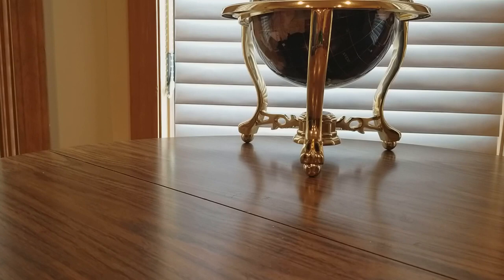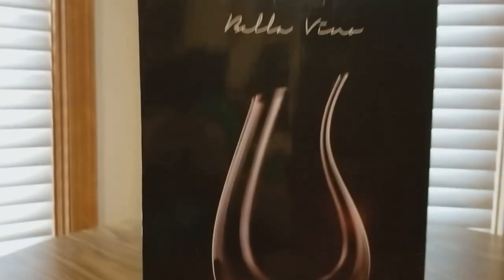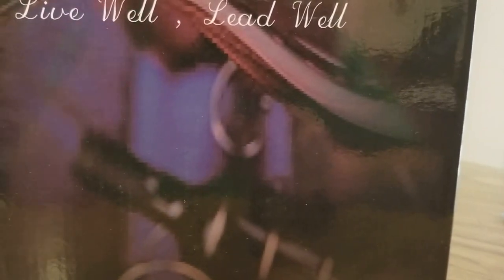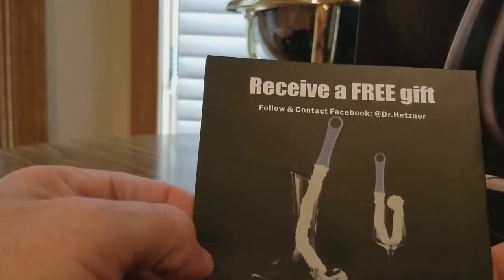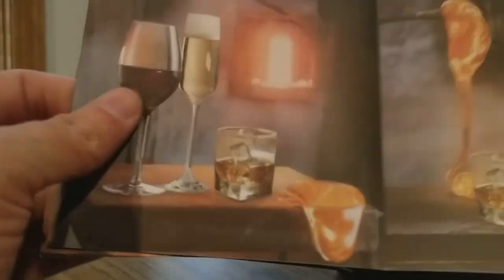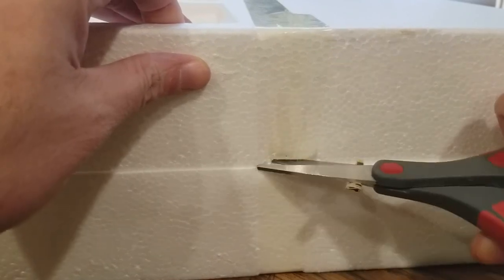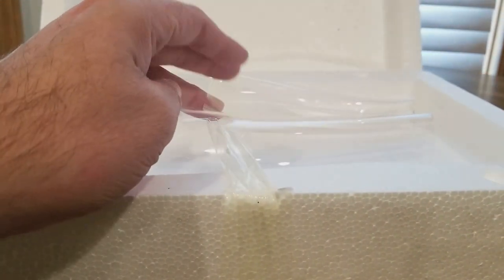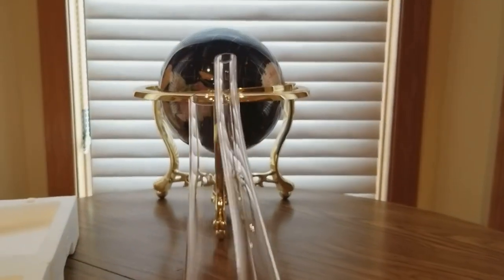(EPISODE 1,627) AMAZON UNBOXING: BELLA VINO WINE DECANTER WINE AERATOR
Bella Vino Horn Wine Decanter

MORE GOODIES

30days free amazon music

2 FREE audible books Amazon Kindle

(MSTOUT2AC150)

10 dollars off YummyBazzaar